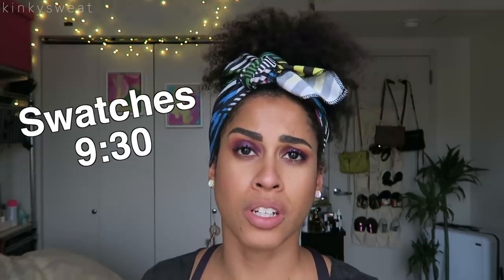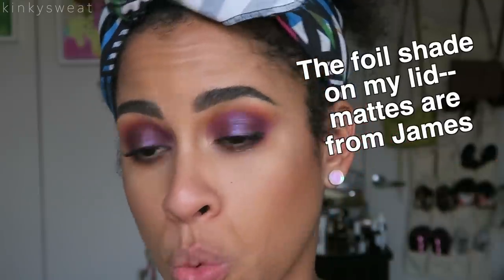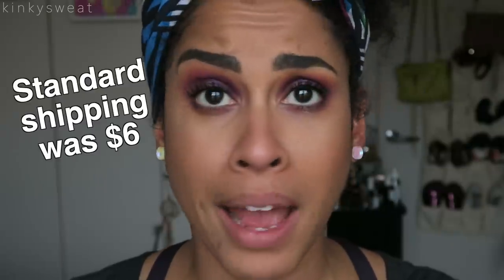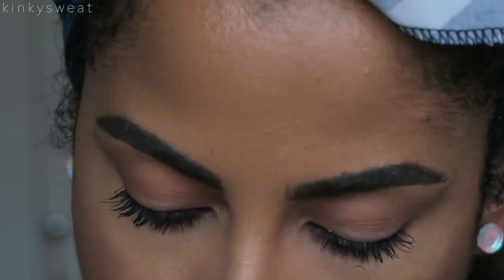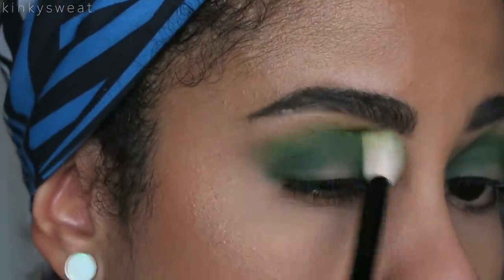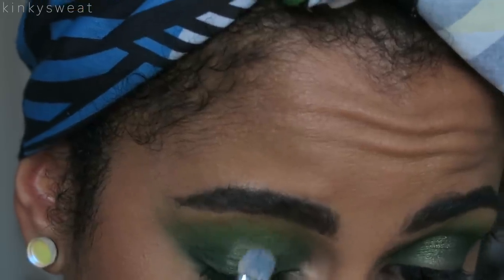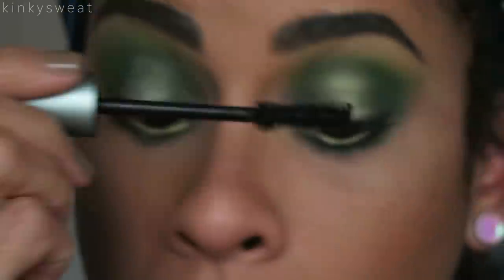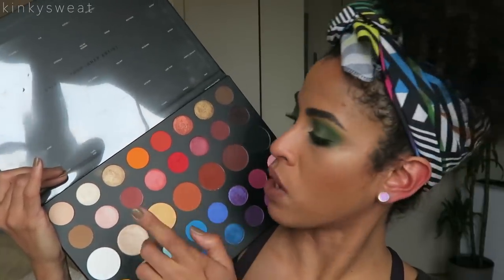MORPHE X JAMES CHARLES PALETTE | REVIEW + DEMO | kinkysweat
Hey Friends!

I finally was able to upload the Morphe x James Charles Palette review and demo!!! If you were waiting for this great, if not well I hop I can entertain you for 30 minutes 🤪 Grab a snack!

TIMESTAMPS:
3:19 Package details
9:30 Swatches
11:39 Green Eye Demo Start
22:03 Warm Eye Demo Start
25:15 Finished Look

→ VISIT ME ←

MICHI

SIGMA BEAUTY

Shop Link! 👇🏽

NaturAll Club

▶︎ FOUNDATION REVIEWS

▶︎ MICROBLADING

Cover FX Total Coverage Cream Foundation Compact in “G60”

Cover FC Mineral Compact Foundation Powder in “G60”

Cover FX Power Play Concealer in “G Medium 3”

Milk Makeup Translucent Loose Powder in “Light”

Laura Mercier Translucent Loose Settinf Powder in Deep

Colourpop Pressed Powder Blush in “Main Chick”

Colourpop Pressed Powder Bronzer in “Afternoon Delight”

Givenchy Powder Highlight in “Shimmering Gold”

Make Up Forever Artist Color Pencil in “Versatile Chestnut”

Dose of Colors Desi x Katy Liquid Velvet in “My Main”

Ofra Long Lasting Lipstick in “Verona”

MAC Fix +

White Rabbit Cotton Flats

Bioderma

HEADBAND?!
Pendleton
NAIL POLISH?!

KL Polish in “Taurus 2”

BRUSHES??
Wayne Goss #4 + #16
Sonia G. Worker One + Builder One
Luxie #120
Smith #253
Zoeva #234
Morphe M421

AQUIS Restorative Leave-In Conditioner and Hair Turban Towel

EARRINGS?!

ISLYNYC

🌧  p o r o s i t y: Low

xoxo,

Alicia